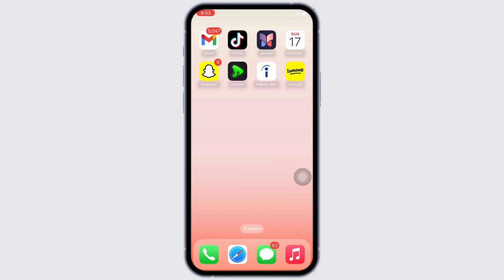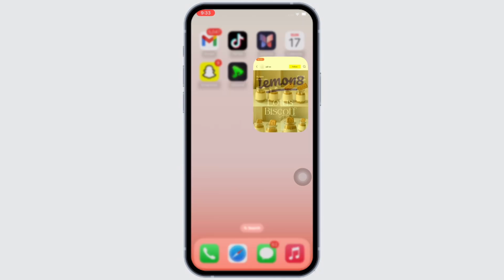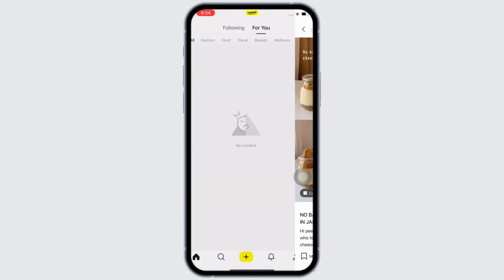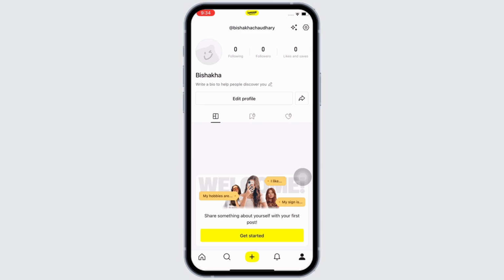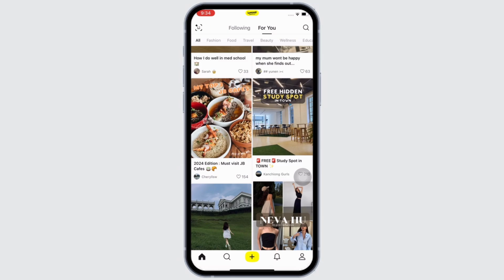How to Gain Followers on Lemon8 (2024)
Hey everyone, wondering how do I gain followers on Lemon8 in 2024? Look no further! In this video, I'll share effective strategies to help you grow your followers on Lemon8. Whether you're new to the platform or looking to expand your audience, these tips will get you on the right track. Let's dive in and boost your Lemon8 presence!

0:00 - Introduction: How do I Gain Followers on Lemon8 in 2024?
0:10 - Optimizing Your Lemon8 Profile for Maximum Visibility
0:20 - Engaging Content Strategies to Attract More Followers